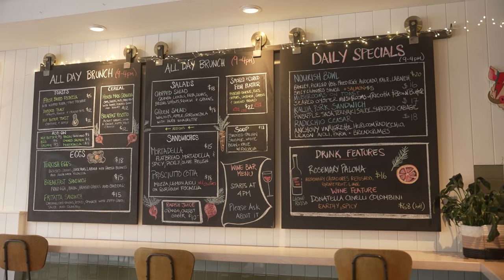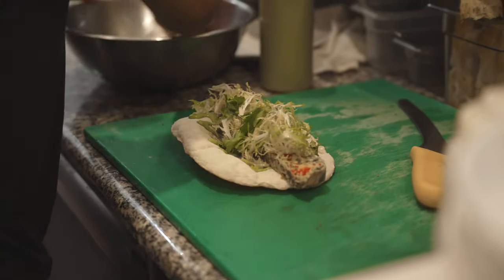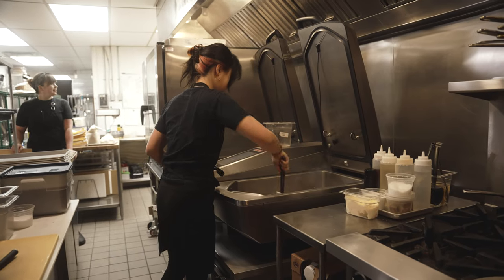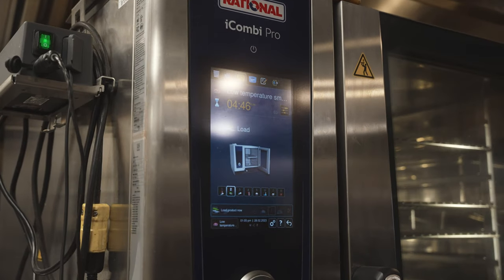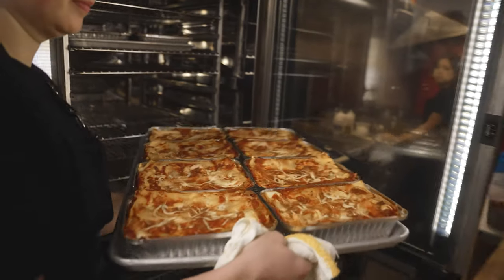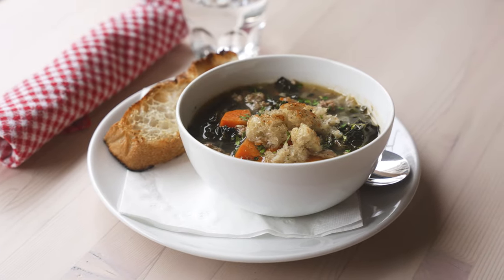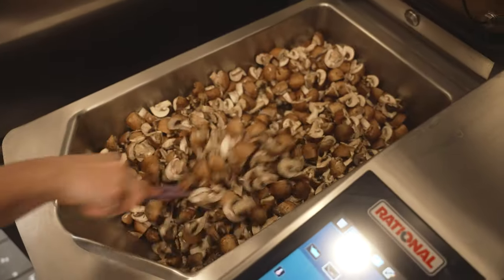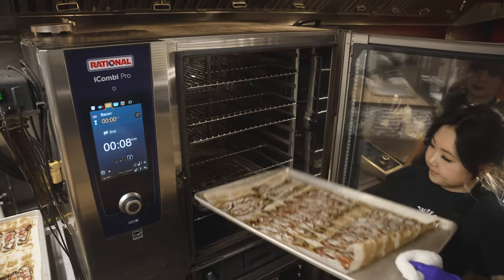Radish - Daytime Restaurant, Wine Bar and Nook Pasta Room | RATIONAL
Radish is a unique breakfast joint in the heart of Vancouver, BC. Radish comes from the same team as Nook and Oddfish; two Vancouver favourites. It is a daytime resto with all-day breakfast options as well as lunch options such as pastas, salads, and sandwiches. They also have takeaway, ready to cook items like fresh pasta, pre-made sauce, and home-made lasagna trays. It’s versatile throughout the day, functioning as a café space, restaurant, and a place to relax and have a glass of wine. See how Radish maximized their work efficiency by adding RATIONAL to their newest kitchen.